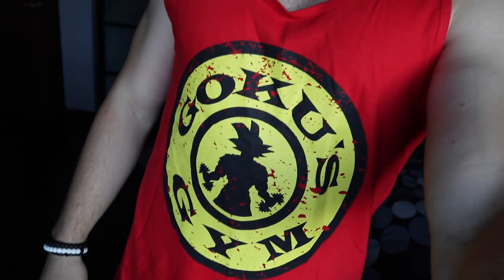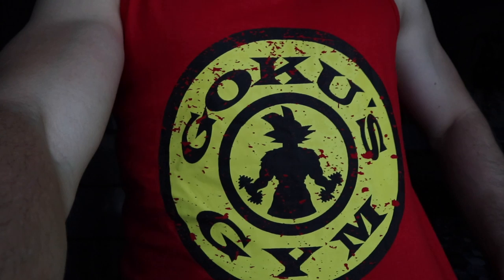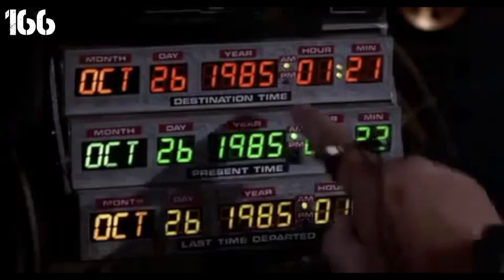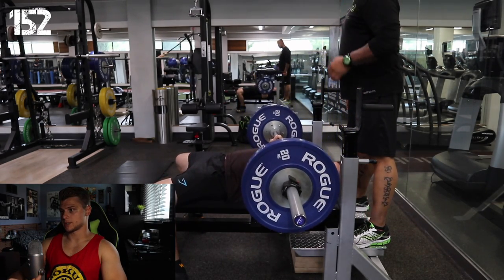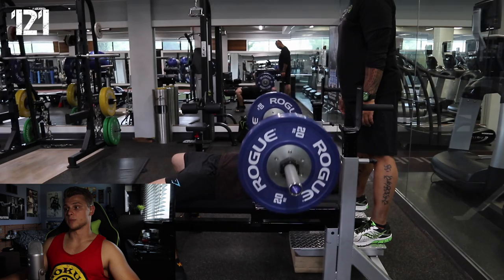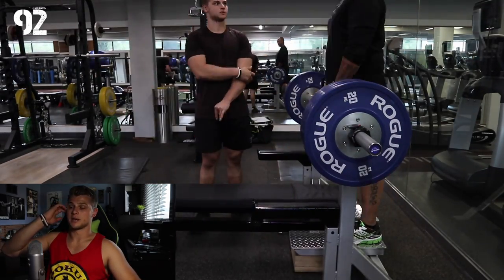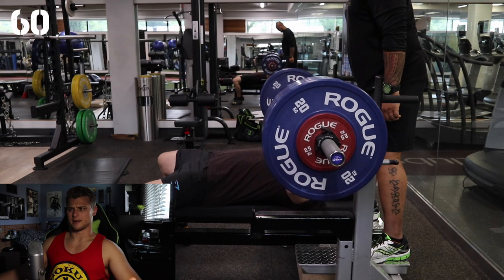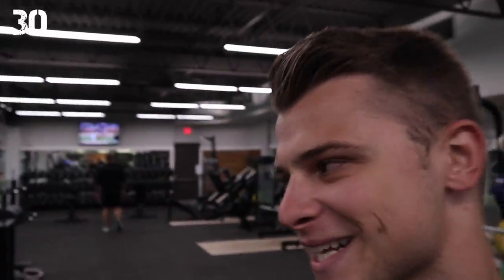Heavy Bench Press Workout | Making Gains!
Time to hit some heavy bench press this workoutwednesday! Let's see if we can get that weight up! Let me know what you guys think about the video in the comment section. Hope you enjoy!
Hey I’m Victor Matthew! This channel is a Lifestyle & Entertainment channel! I post vlogs, travel, fitness, gaming, and anything in between. It's all about following my progress and to see how I grow, track goals and better myself. Thanks and I hope you enjoy what you see!